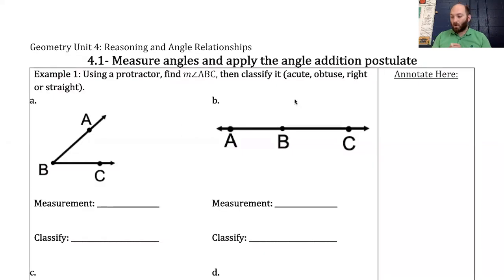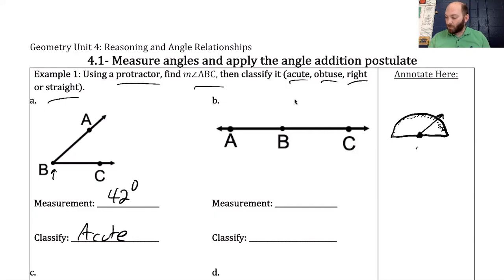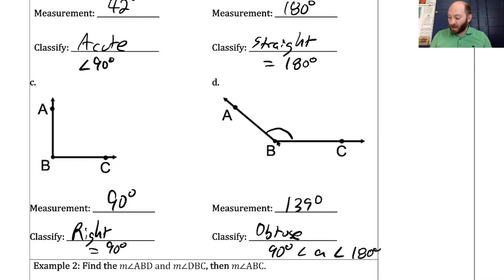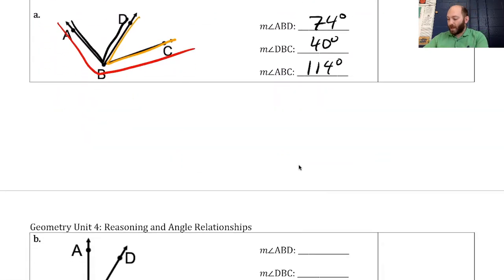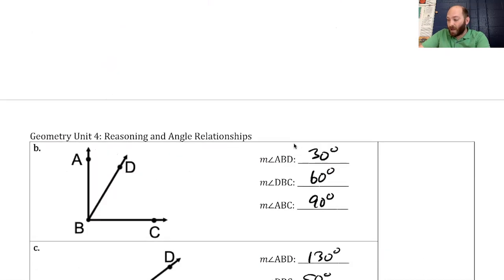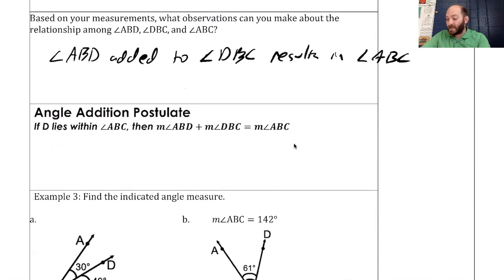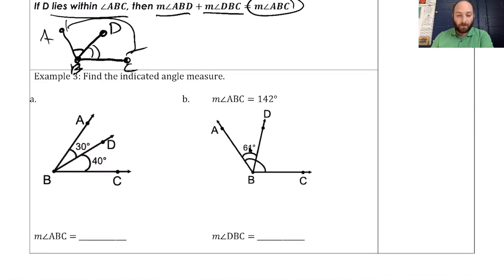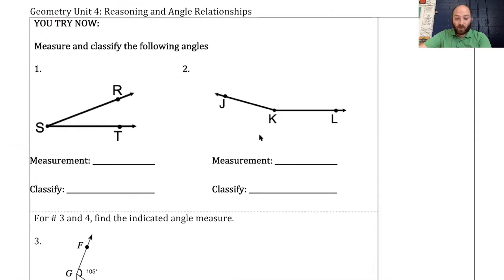4 1 Angle Addition Postulate